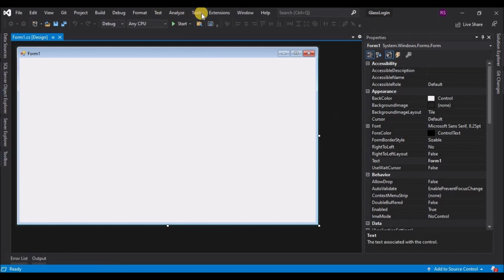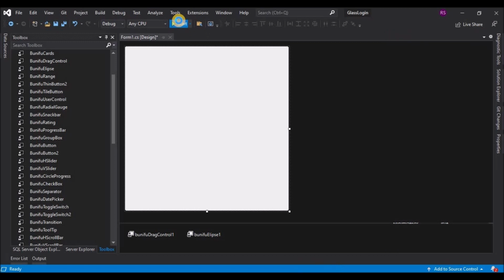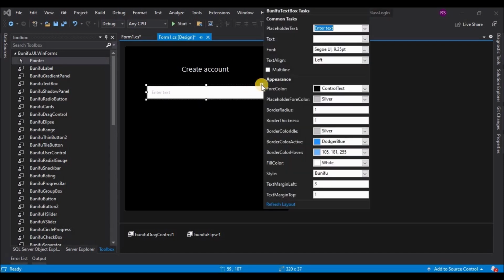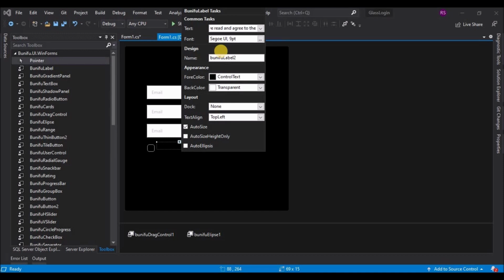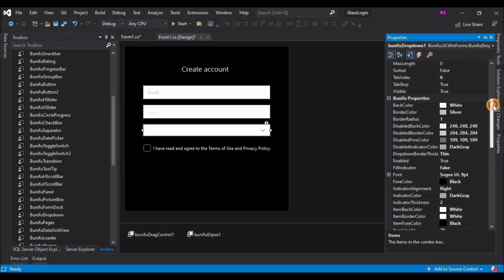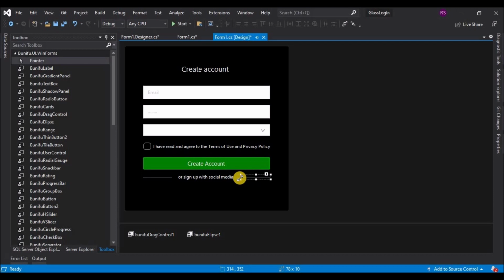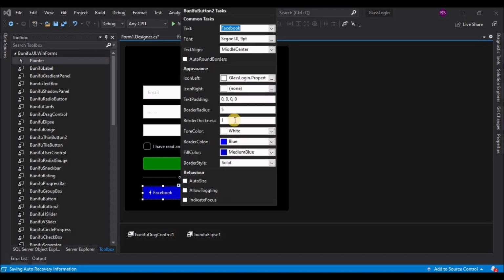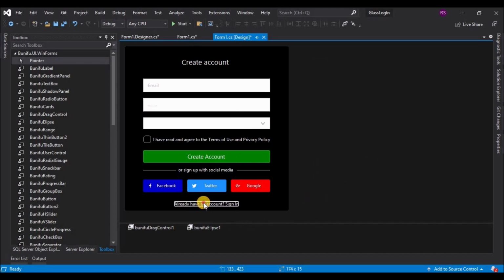WinForms Tutorial : Login UI design in Visual studio blend 2019 | Bunifu UI Framework | C# WinForms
Bunifu Framework UI tools provides you with all the tools you need to create modern desktop apps in less time.
With Bunifu Framework UI tools, you get all the tools you need to maximize your creativity, make you more productive and save you money in Visual Studio .NET for C# and VB.NET

Bunifu UI and Bunifu Charts currently work with C# and VB.NET languages, specifically and specially designed for Windows Forms applications.
To effectively get the most out of our tools, your system needs to meet the following minimum requirements:
Runs on Windows.
Microsoft .NET Framework 4.0 or higher.
Visual Studio 2012 or later (recommended).
As a developer, you need to:
Have a basic knowledge of C# or VB.NET.
Have a basic knowledge of Windows Forms.